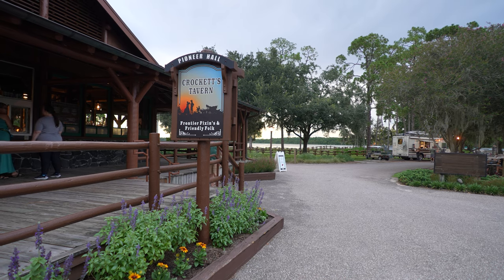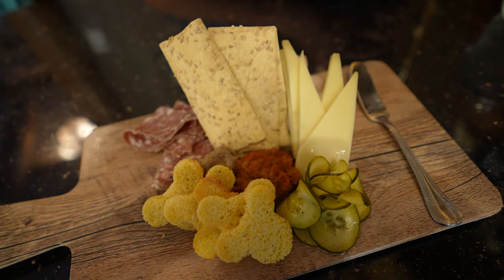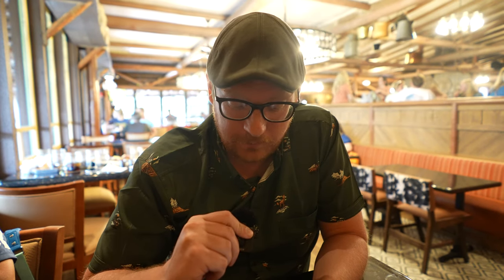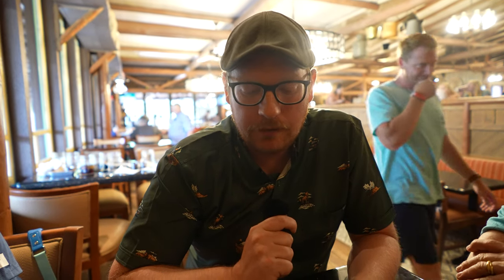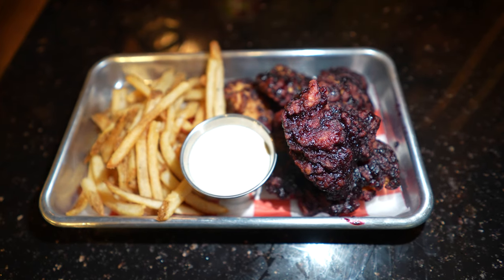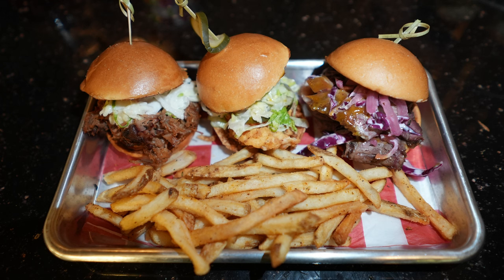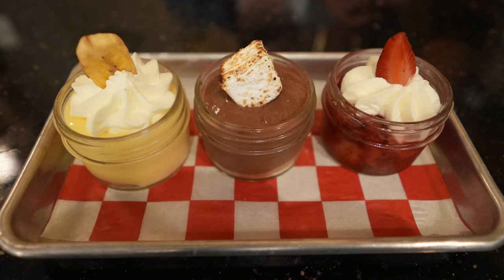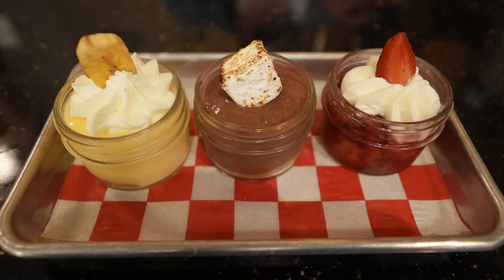Crockett's Tavern Lounge Review at Disney's Fort Wilderness Resort & Campground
In this episode, the team heads out to the wilderness at Disney's Fort Wilderness Resort & Campground to try out EVERYTHING on the new lounge menu at Crockett's Tavern including the Charcuterie Board, Trio of Sliders, Fried Green Tomato Sliders, and more!

For more information on Walt Disney World, Disney Cruise Line, Disneyland, Universal, and more, head